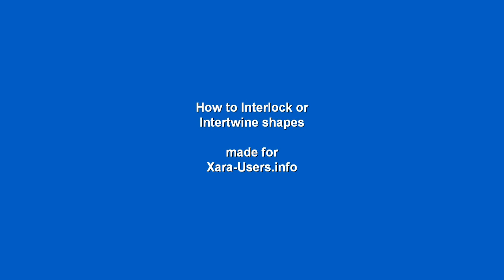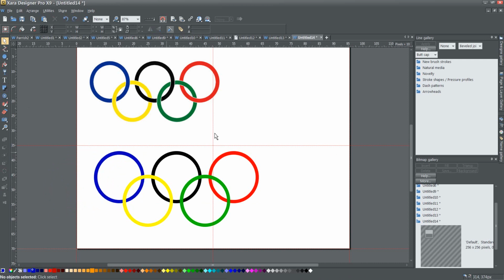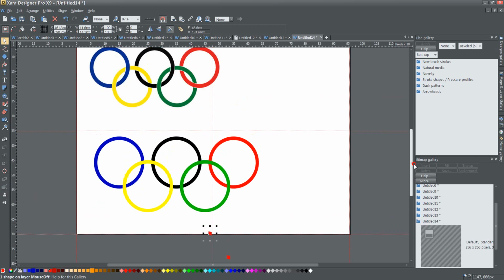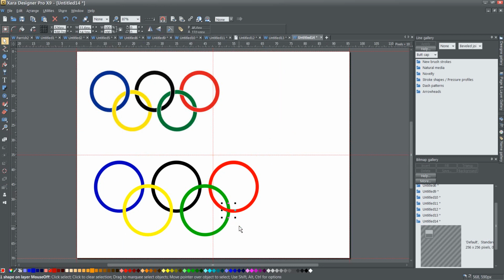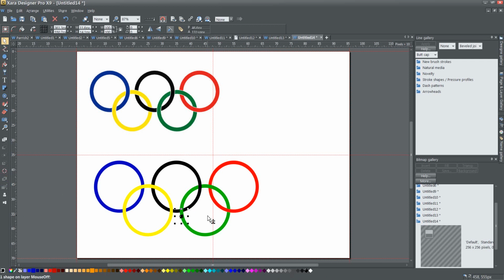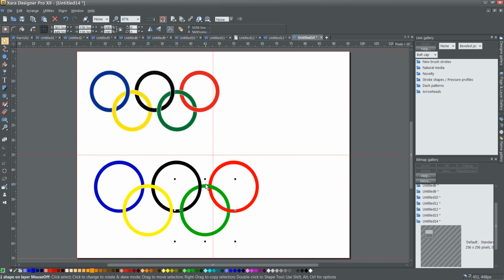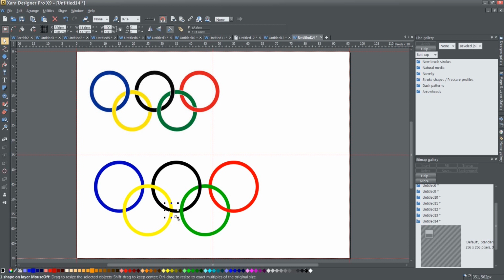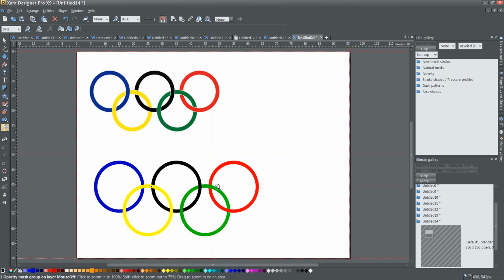Xara How to Intertwine shapes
This was a requested video on how to interlock or intertwine shapes.  I've used the Olympic rings for my example.

Your comments and questions are welcome either here on YouTube where I post my videos.